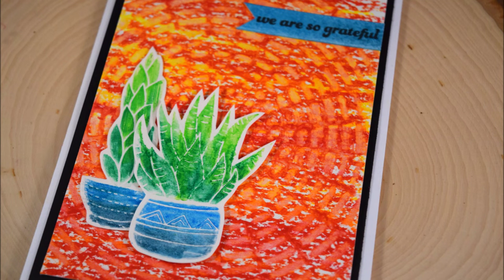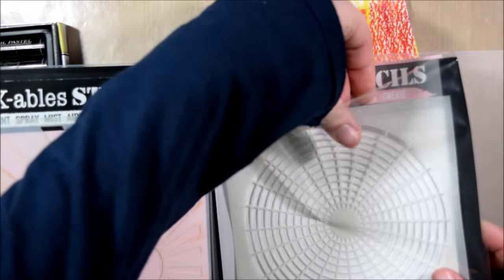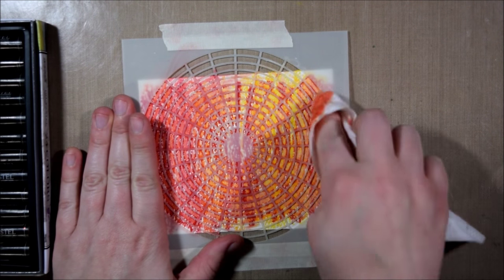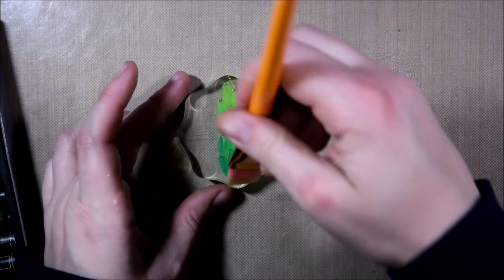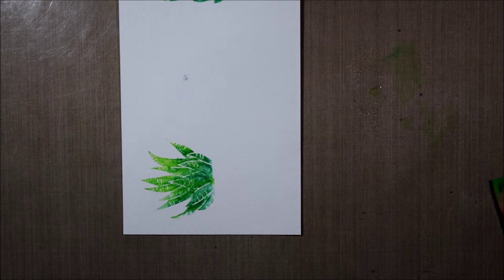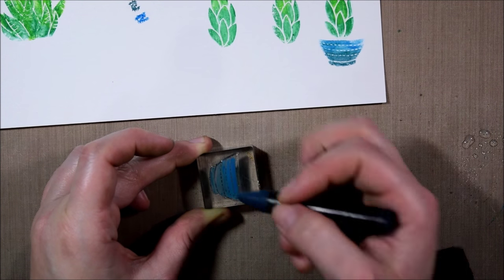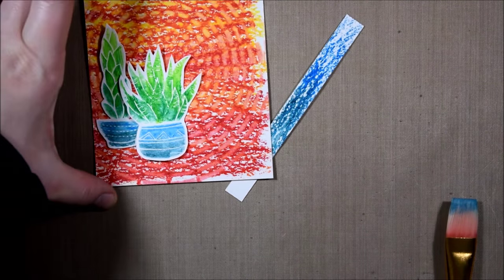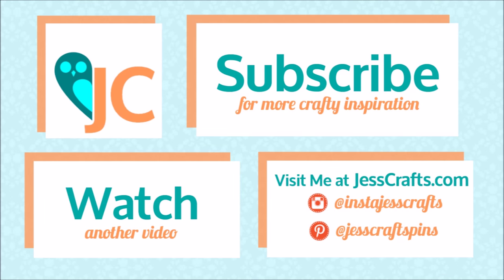3 Ways to Use Prima Water Soluble Oil Pastels for Tupelo Designs LLC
This video shows 3 ways to use Prima Water Soluble Oil Pastels on a card featuring Waffle Flower Crafts Planted stamp set.